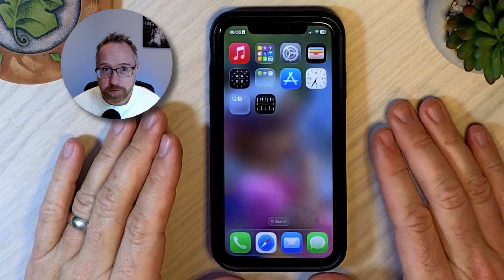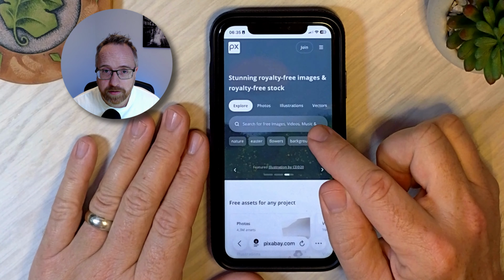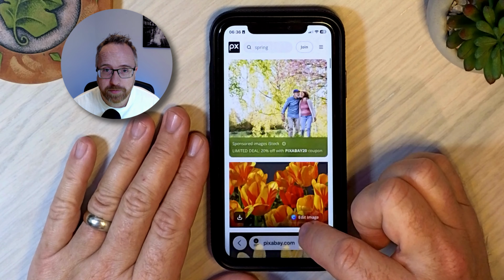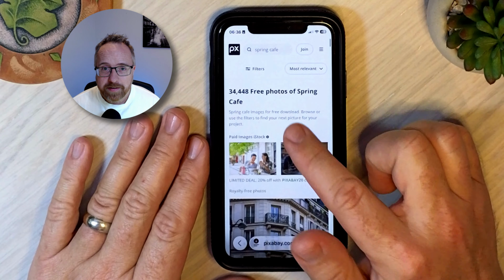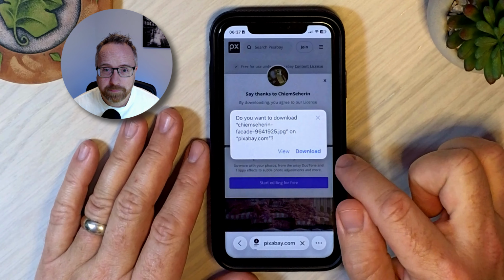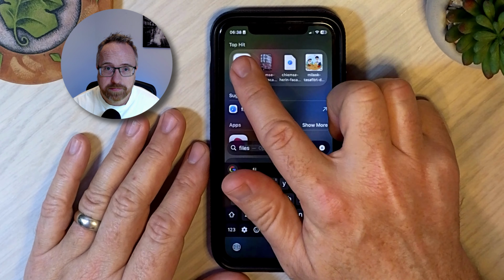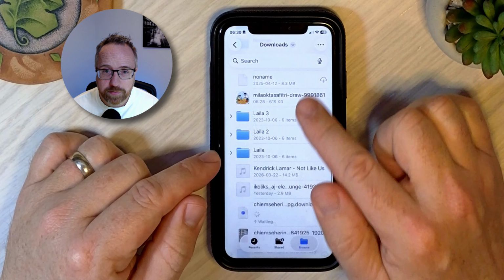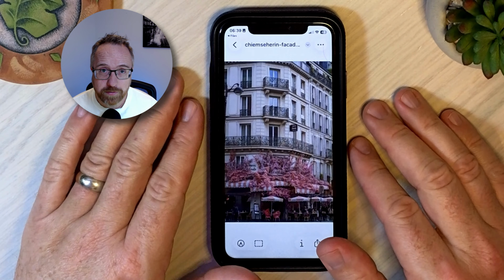How to Download Photos on iPhone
Learn how to download photos on iPhone. You should also Scam-Proof your iPhone in under 5 minutes with my FREE and SIMPLE 4-point checklist. Protect yourself now, it's FREE Discover essential smartphone tips in this video as we explore the Pixabay app. Learn how to use Pixabay to easily browse and download free images. This guide will show you how to find and utilize free images for your projects directly from your phone.

Timestamps

00:00 Download photos to iPhone
00:12 Pixabay royalty free images
00:22 Search for photos
00:58 Filter image search results
01:25 Download images on iPhone
01:54 Find downloaded files
02:11 iPhone Files app navigation
02:39 Access downloads folder
02:50 Edit and share photos
03:04 Clear iPhone trash can